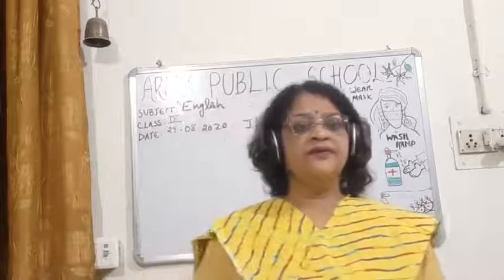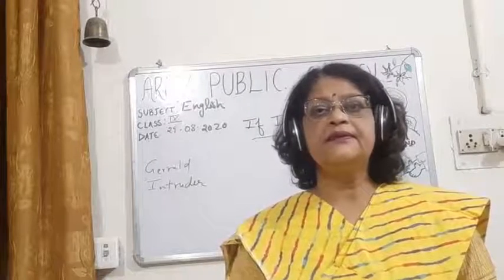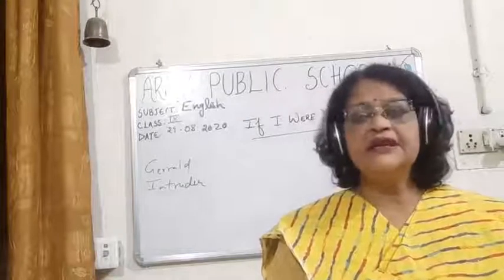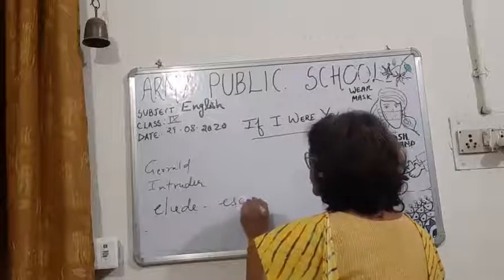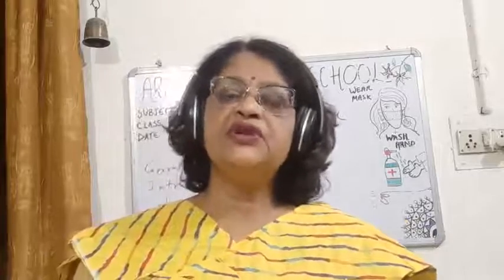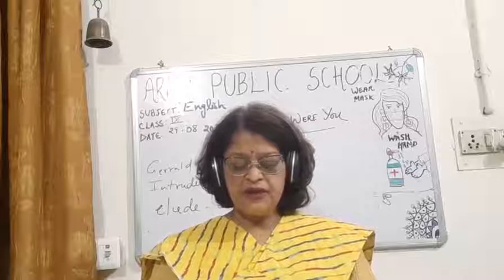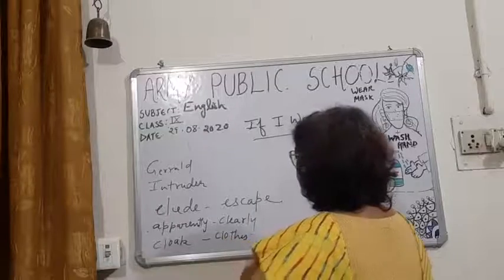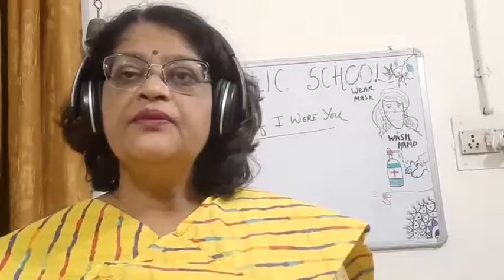CLASS IX ENGLISH 29 08 2020 BY Dr PURNIMA SRIVASTAVA If I WERE YOU LAST PART